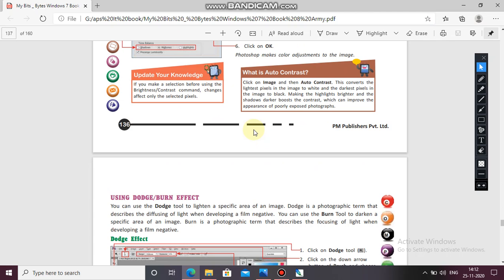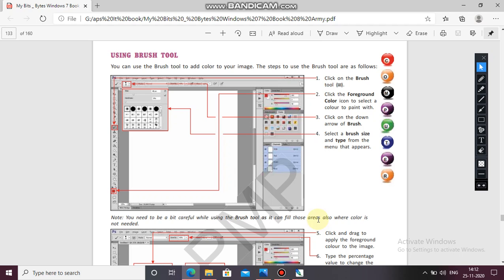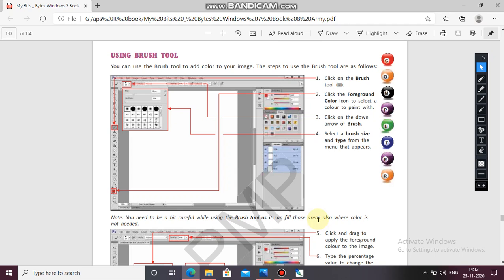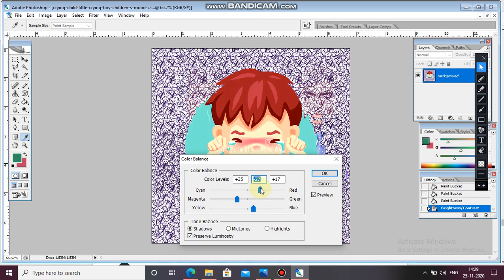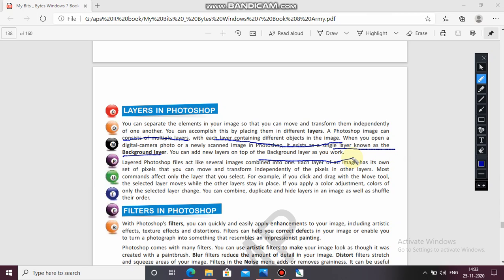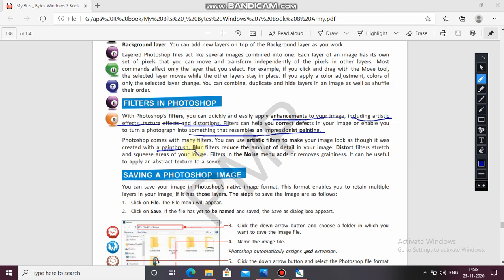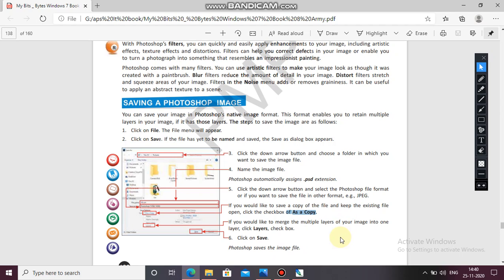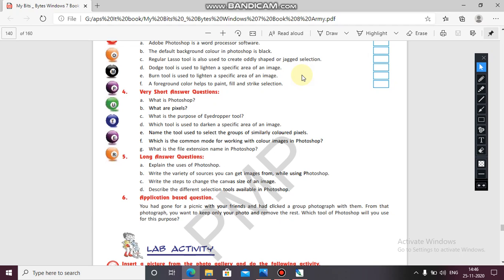Class VIII COMPUTER 27-11-2020 BY ATUL MISHRA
Class VIII COMPUTER 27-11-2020 BY ATUL MISHRA ( exercise and content)